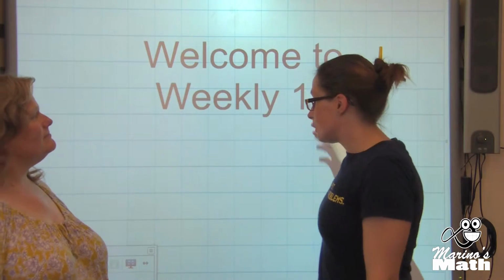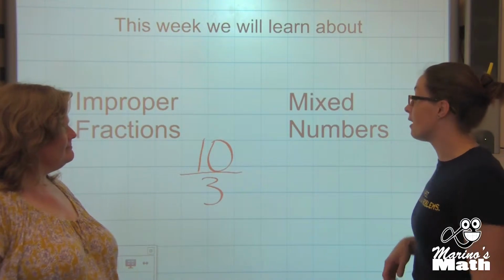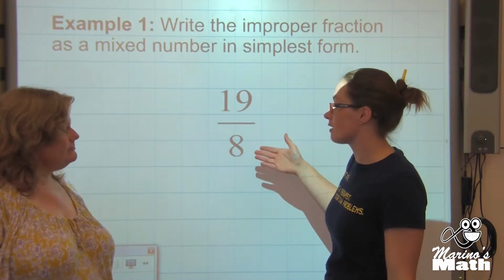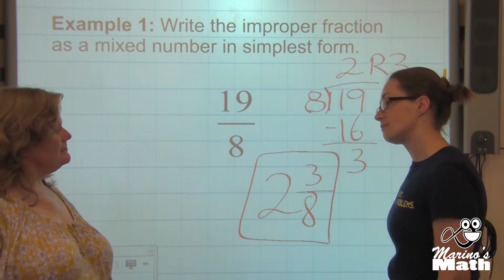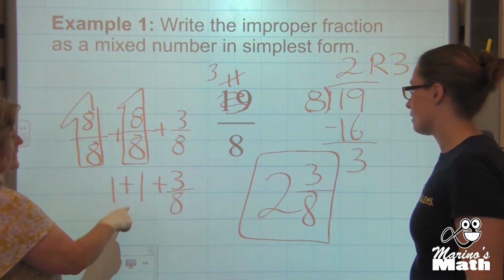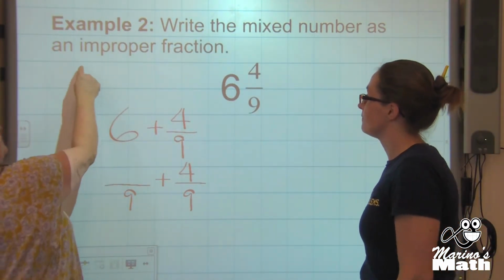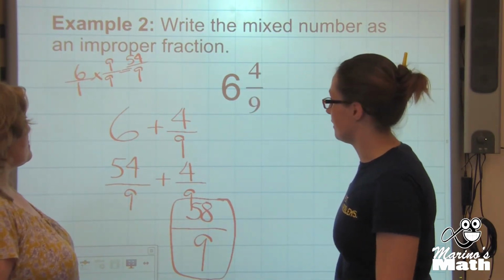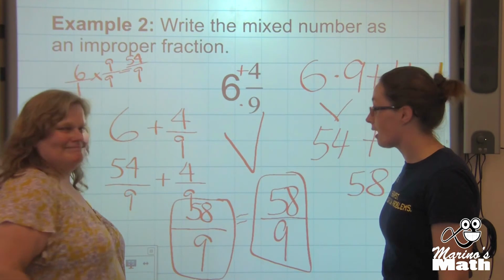Marino's Math 1.1 Mixed Numbers and improper fractions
Weekly 1.1 Mixed Numbers and improper fractions